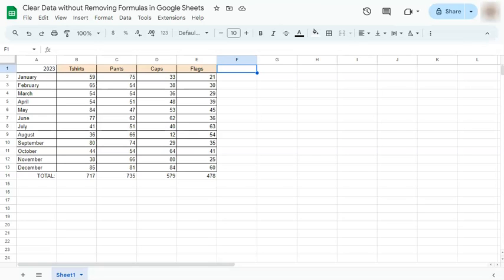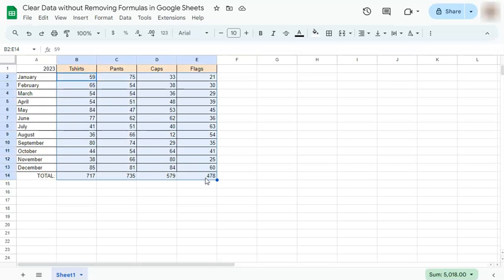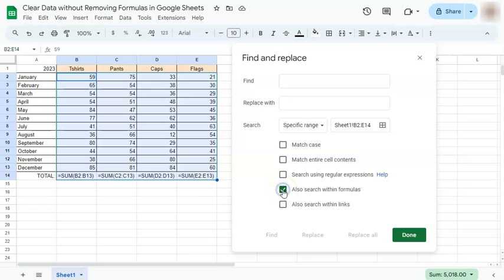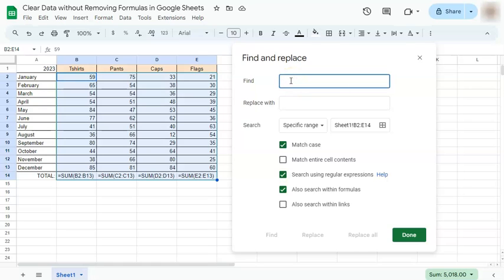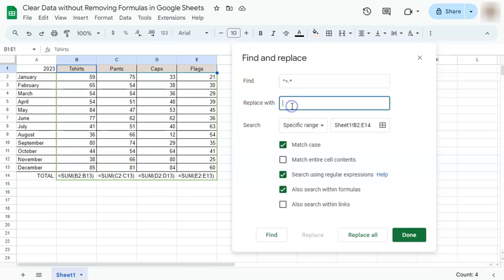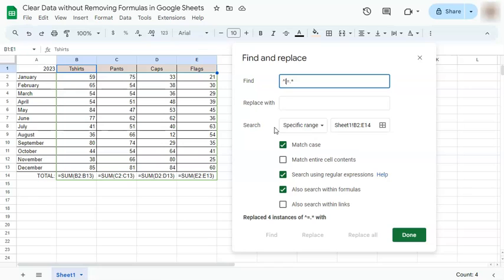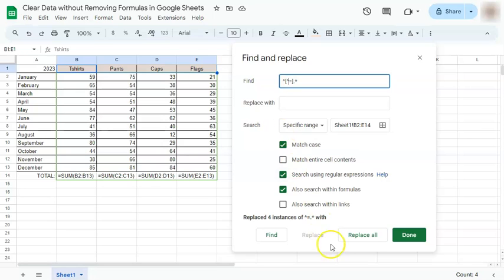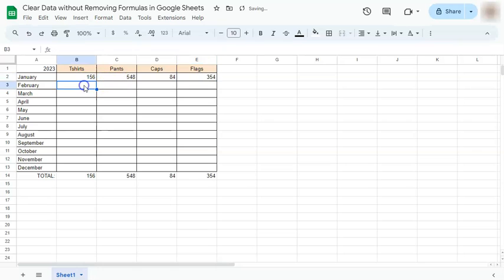Clear Data without Removing Formulas in Google Sheets (Find and Replace)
Learn how to clear data without removing formulas in Google Sheets!

Whether you're a beginner or an experienced user, maintaining your formulas while clearing out unwanted data is crucial for efficient spreadsheet management. In this step-by-step guide, I'll walk you through the simple process of clearing data selectively, ensuring your formulas remain intact and your spreadsheet stays organized. Say goodbye to the hassle of re-entering formulas and hello to streamlined data management with this essential Google Sheets tip.